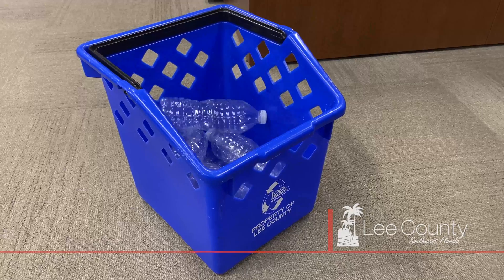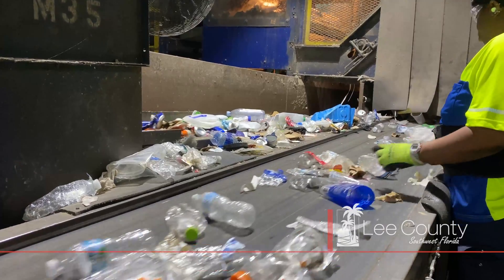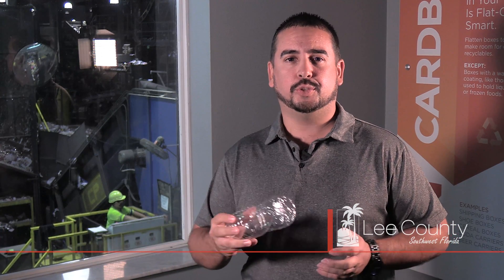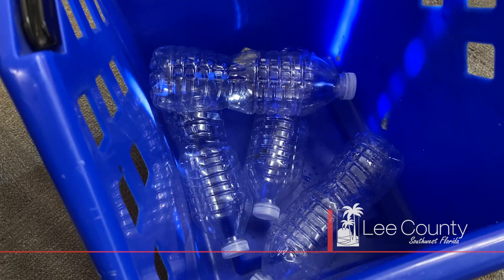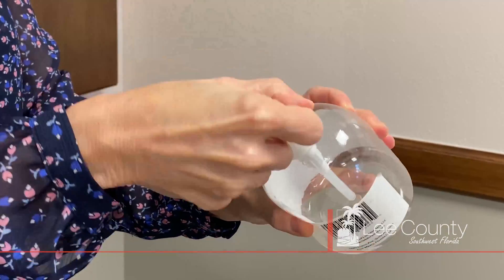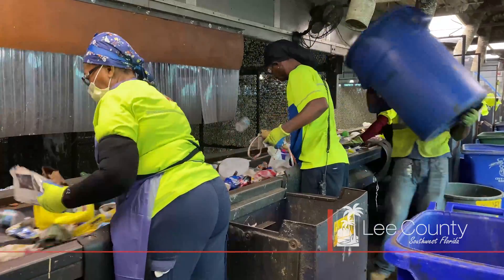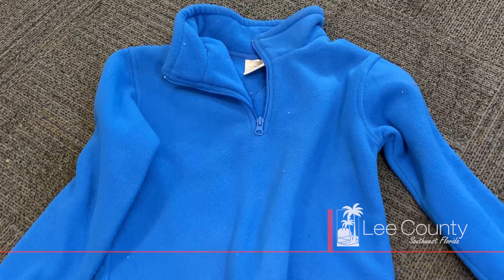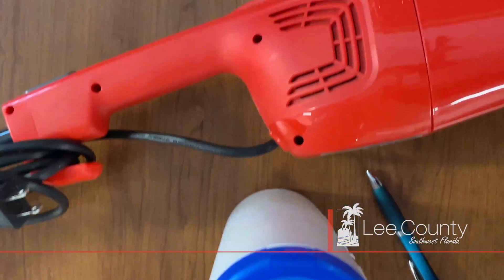What happens to recycled plastic bottles?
Ever wonder what happens to plastic bottles when you recycle them? Caleb Gonzalez, Public Utilities Superintendent, for Lee County Solid Waste discusses what happens to plastic bottles and how you can properly recycle a variety of plastic bottles.

for more guidance on how to properly recycle plastics and other materials.